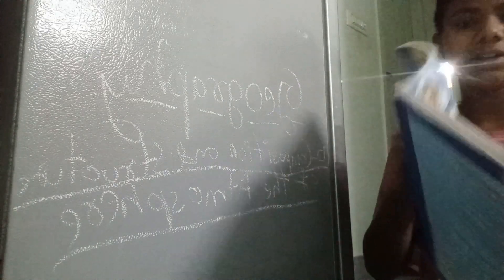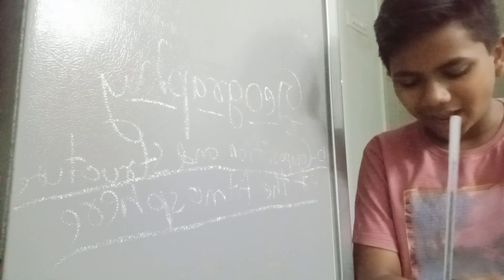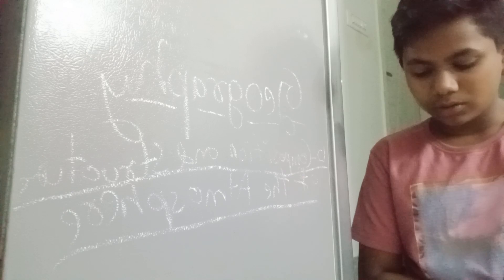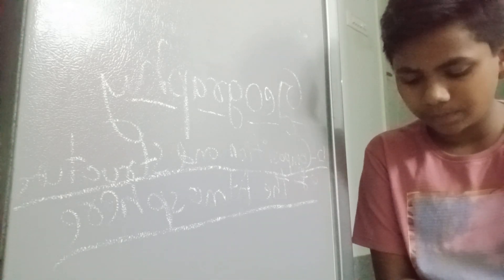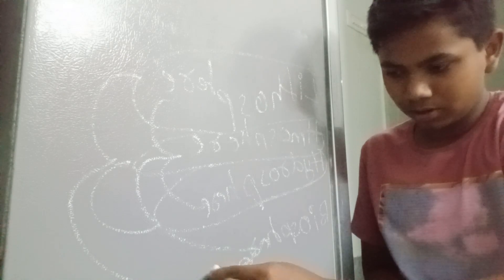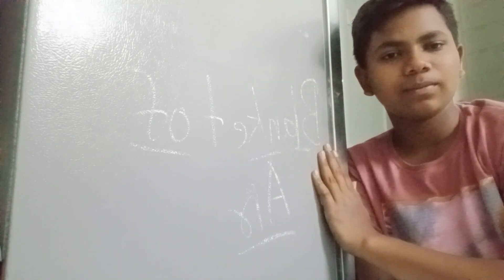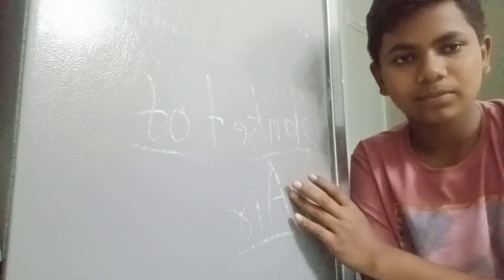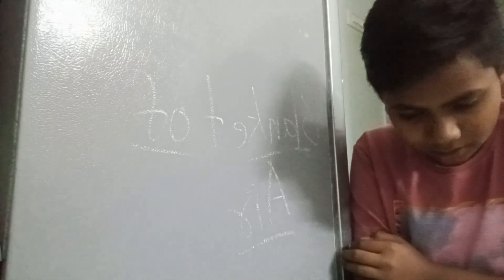geography class 9 icse chapter 12 icse